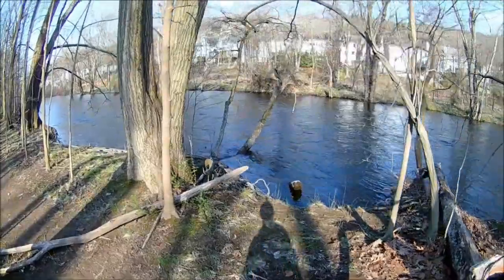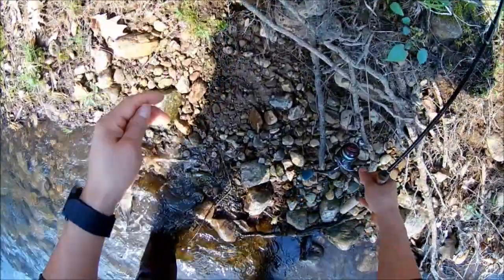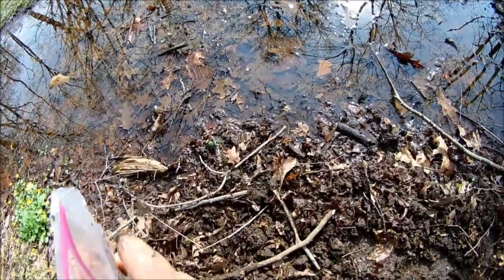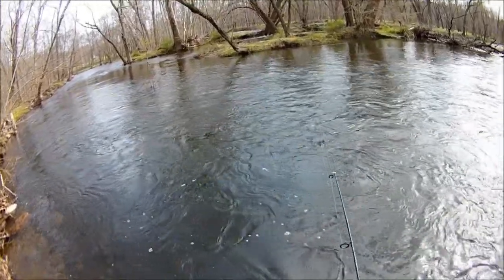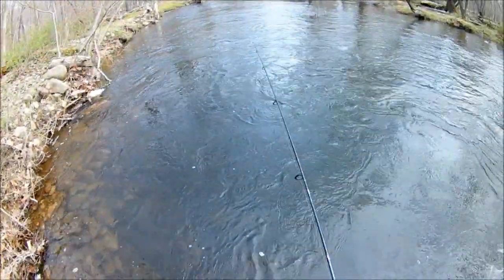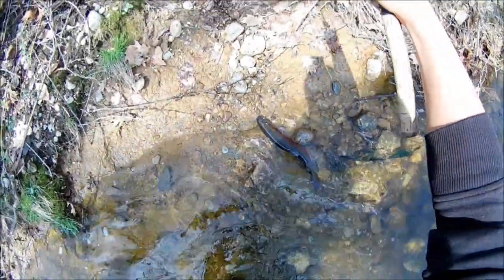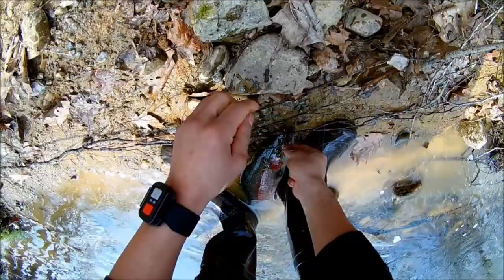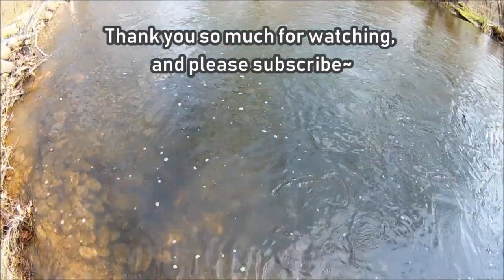Rainbow Trout Fishing Starts 2019 Spring!!!